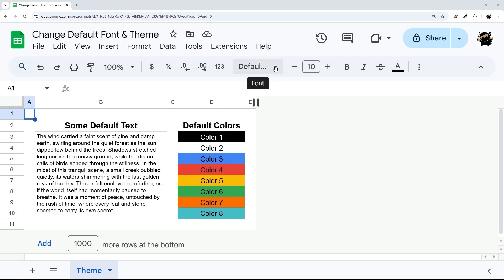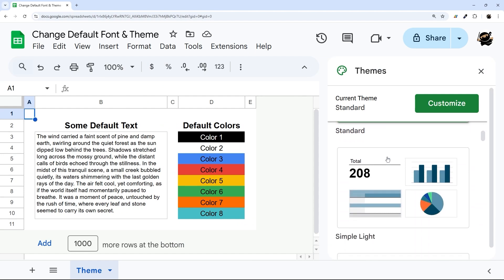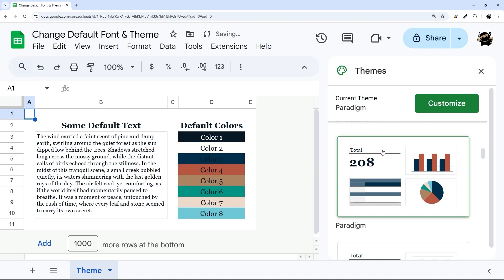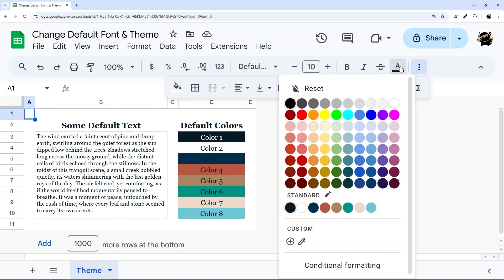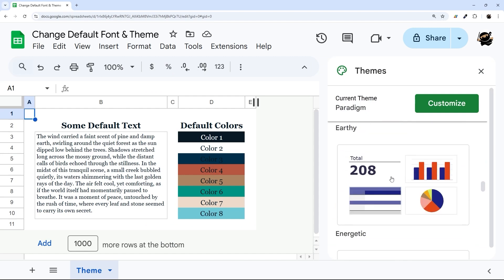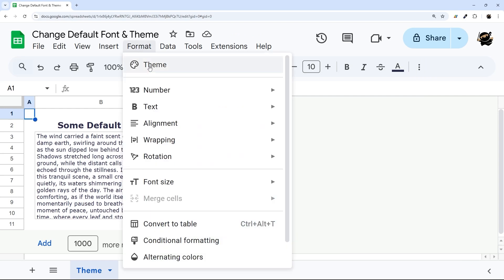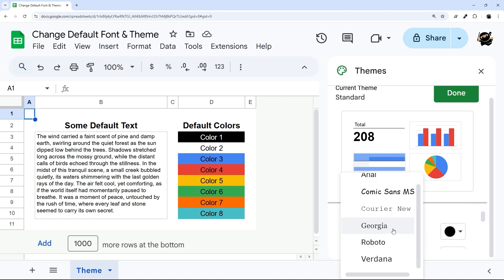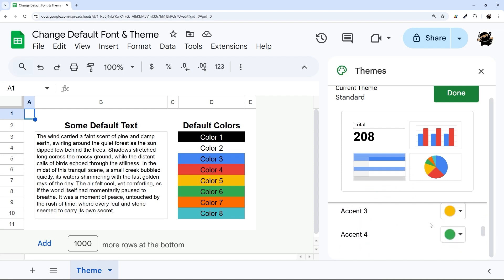How to Change Fonts and Themes in Google Sheets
Do you know how to change the default font in a Google Sheet? In a minute and a half, you'll know that and more in this quick video!